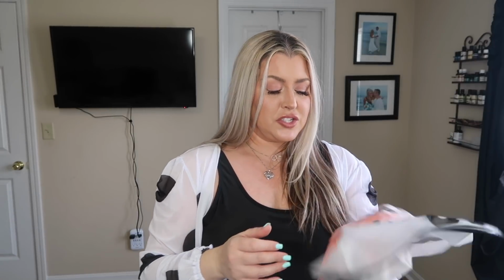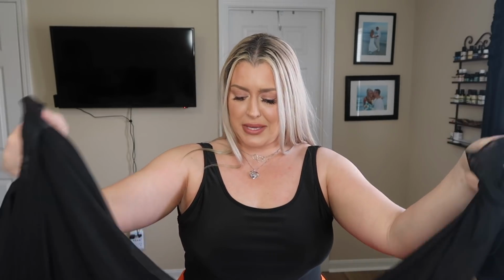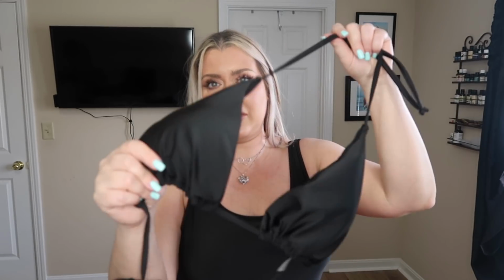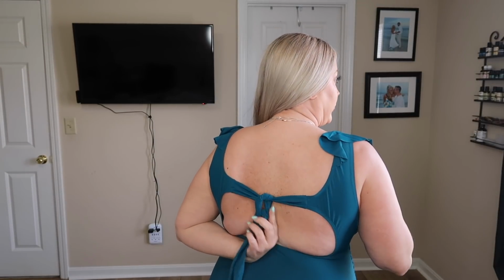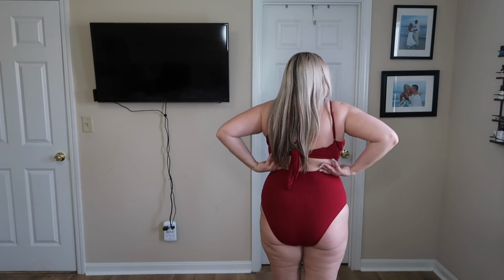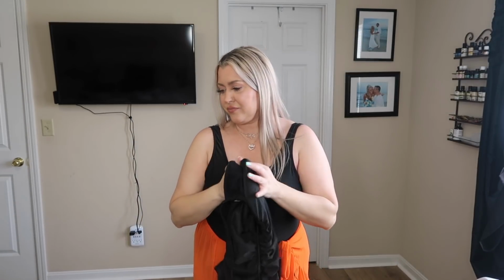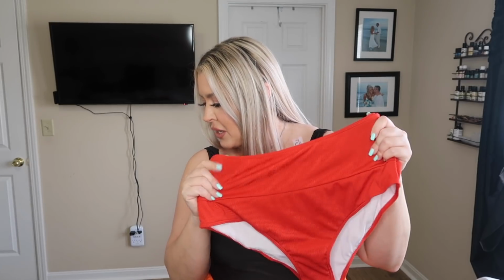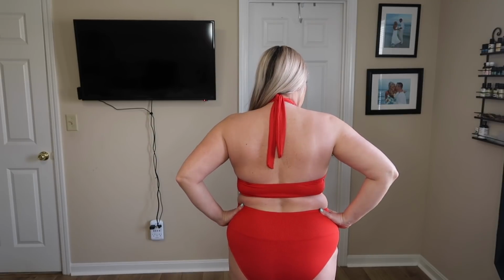HUGE SHEIN MIDSIZE PLUS SIZE CURVE HAUL Summer 2022 Try-On Review | HOTMESS MOMMA VLOGS | PART 2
HUGE SHEIN MIDSIZE PLUS SIZE CURVE HAUL Summer 2021 Try-On Review | HOTMESS MOMMA VLOGS | PART 2

* 3pack Plus Halter Triangle Bikini Swimsuit & Cover Up $17

* SIGN UP FOR RAKUTEN AND EARN A $30 SIGN UP BONUS

Bust 38 D
Waist 36
Hips 47

SKINSTORE
Link to store
Code- HOTMESS
Saves 25%

Saves 20%
Code: HOTMESS

MAKEUP GEEK
CODE: HOTMESSMOMMAMD saves 10%

Gerard Cosmetics-
Code: HOTMESS saves 30%

Code HOTMESS10
saves 10%

Code: HOTMESS
saves 10%

MAILING ADDRESS
HOT MESS MOMMA MD & LOVE HAILEY
8459 US 42